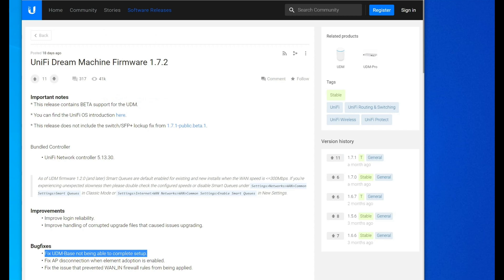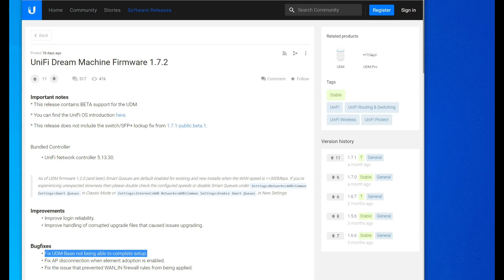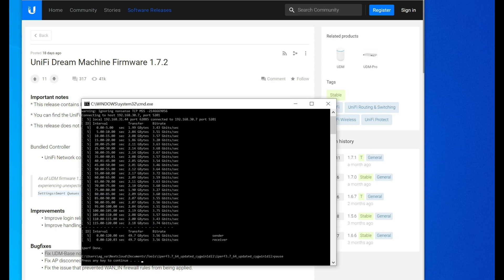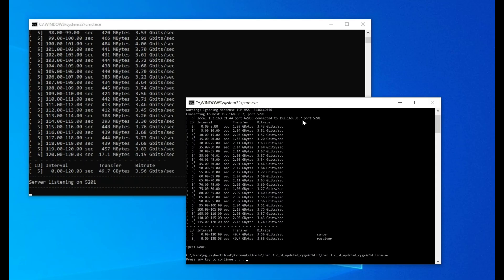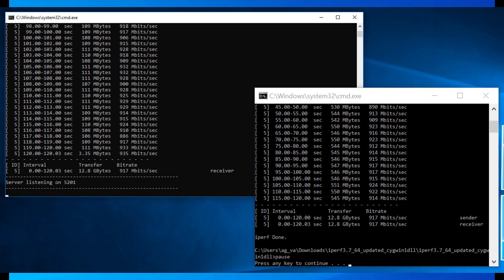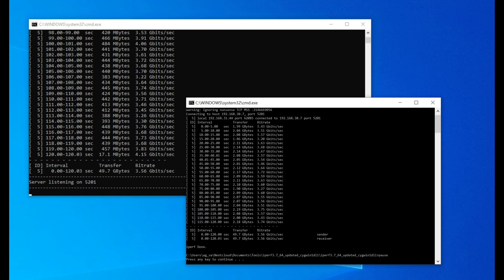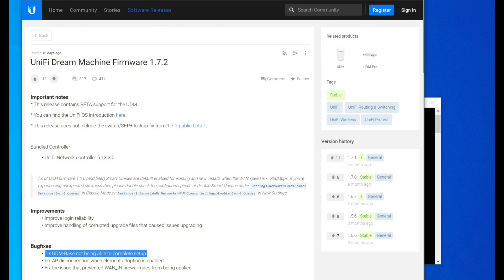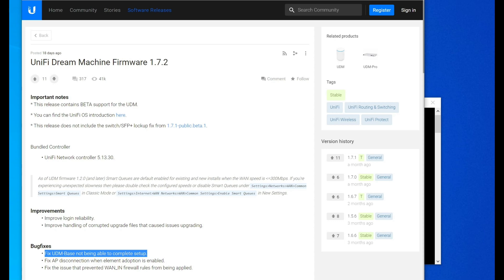Ubiquiti UDM / UDM-Pro 1.7.2 Firmware Released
Ubiquiti released the 1.7.2 stable firmware for the Unifi Dream Machine (UDM) and Unifi Dream Machine Pro (UDM-Pro) gateway devices over the weekend. There isn't a massive amount of detail in the release notes around what was improved, but they definitely stealth fixed an pretty major issue for those using SFP+ WAN connections.